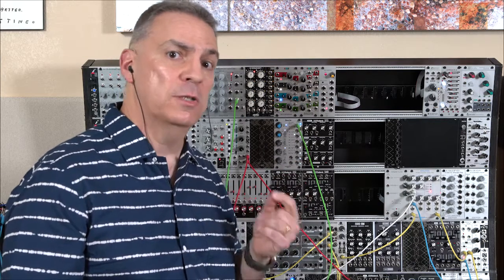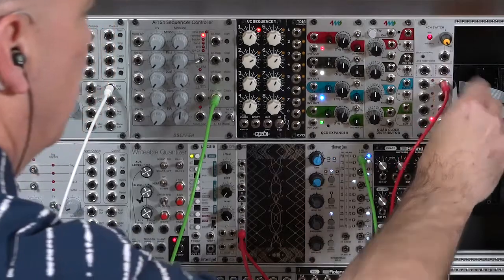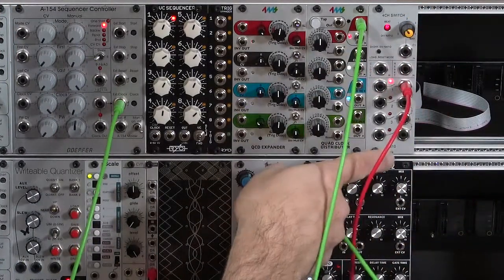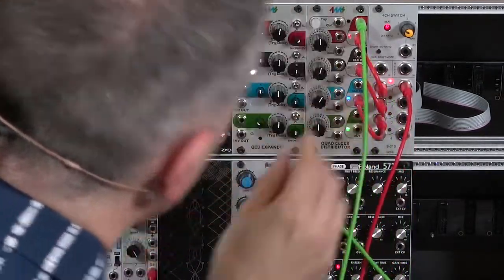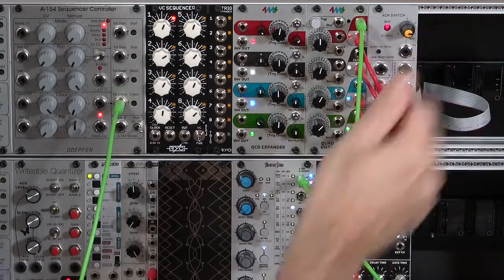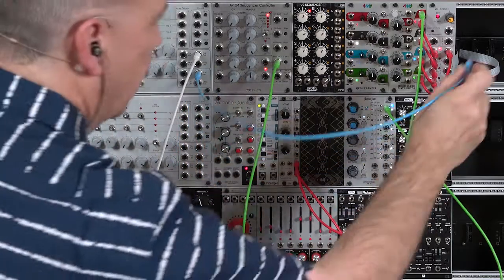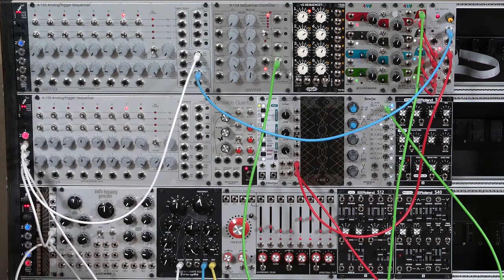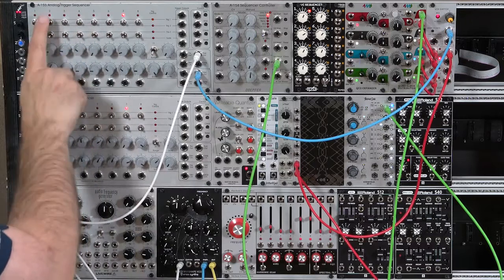Ratcheting Using a Voltage Controlled Switch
How to create a variation on a "ratcheting" patch - where individual steps of a sequencer are re-triggered multiple times - using a voltage controlled switch.

This is the third in a series of 4 videos showing variations of this patch: